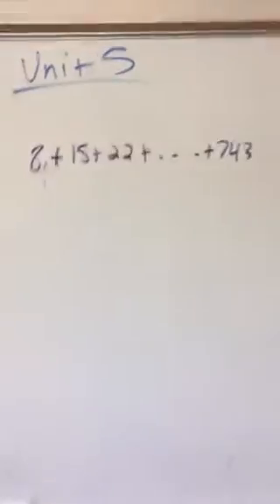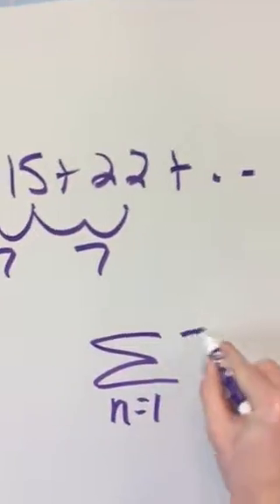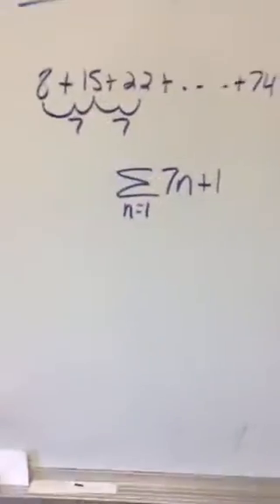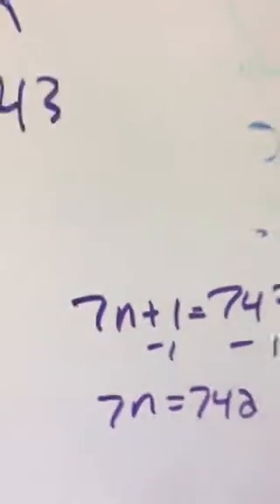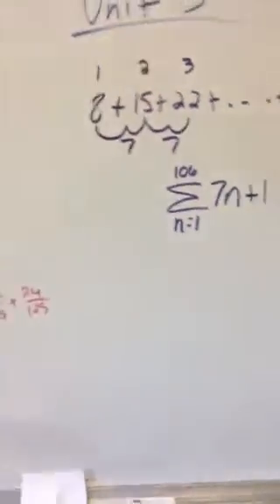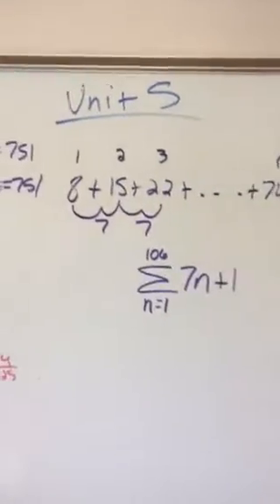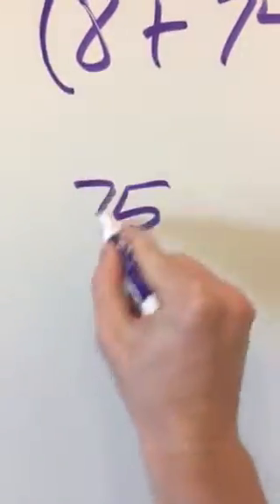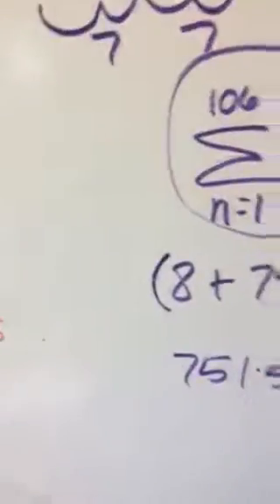Final study guide #18